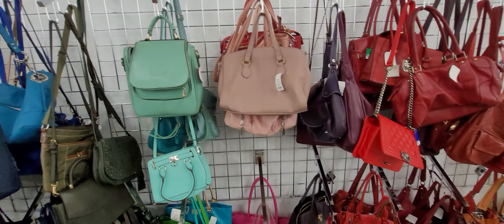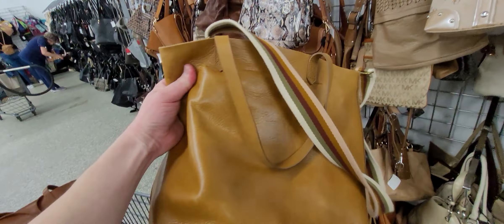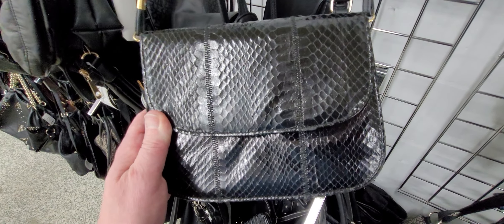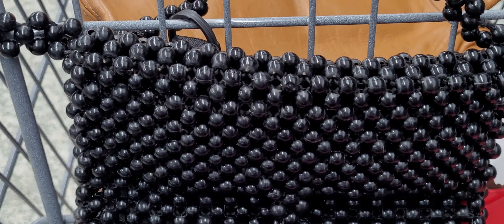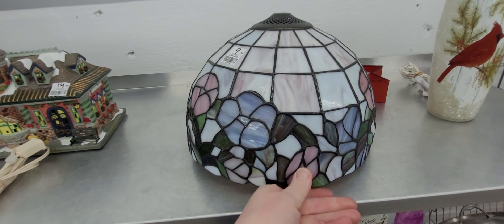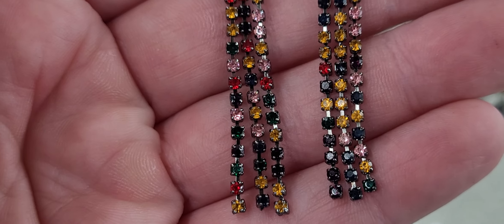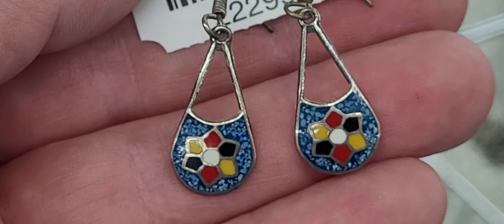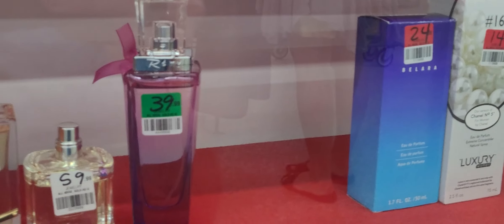WAIT, IT'S WORTH WHAT!? Had to go back to RED, WHITE & BLUE THRIFT! Thrift with me!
Had to go back to Red, White & Blue today and I'm sure glad I did! I cannot believe that item is worth so much!